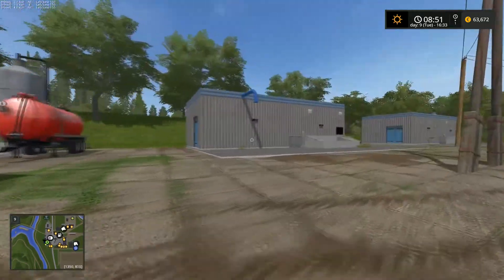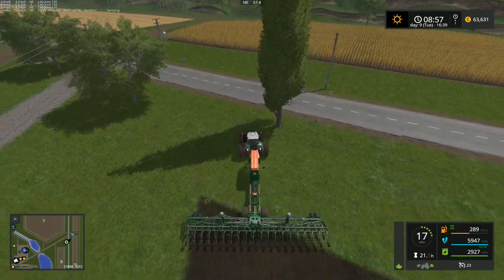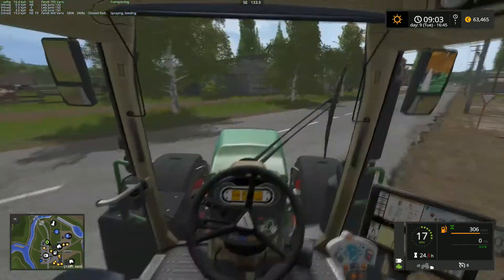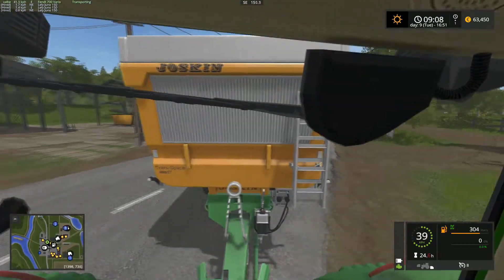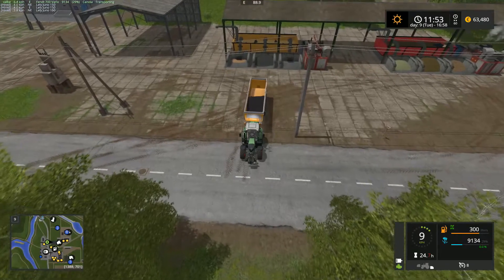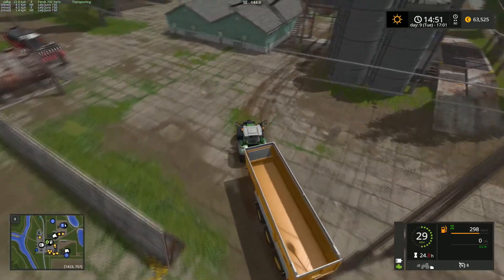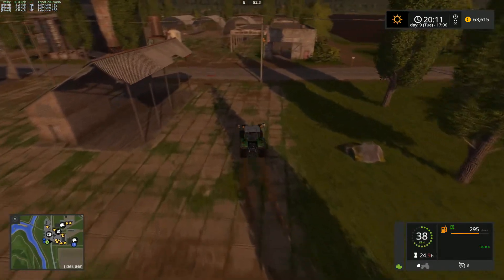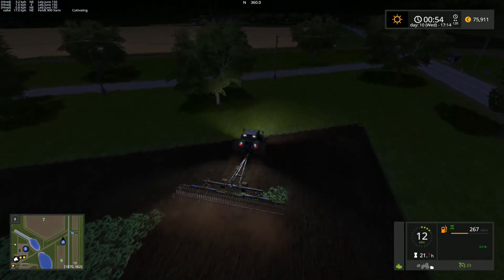Farming Simulator 2017 Sosnovka Not V3 Episode 22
fore nice pepole and forum

Download map